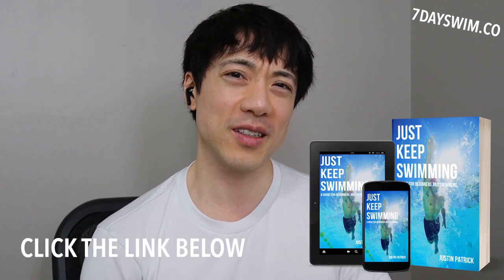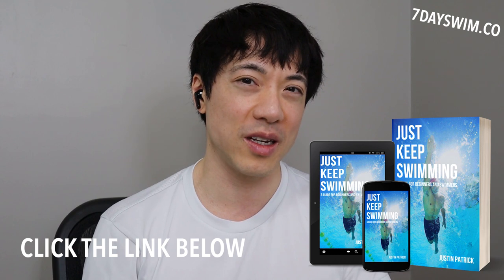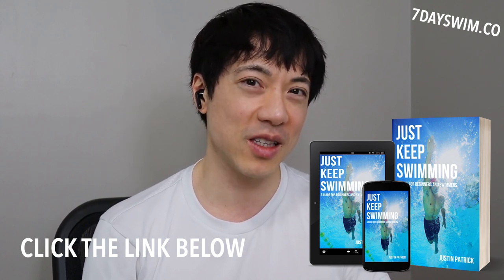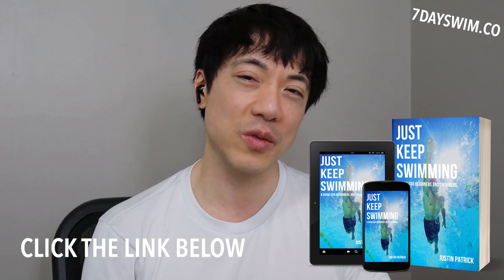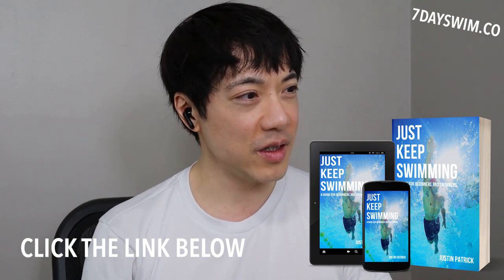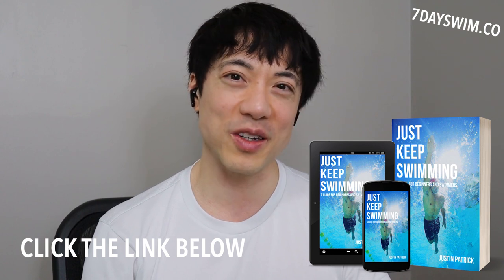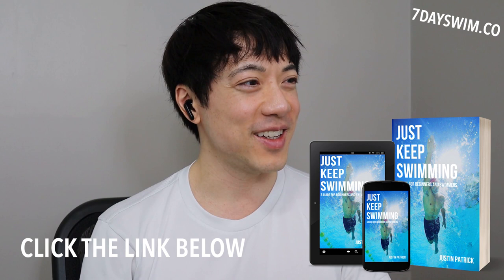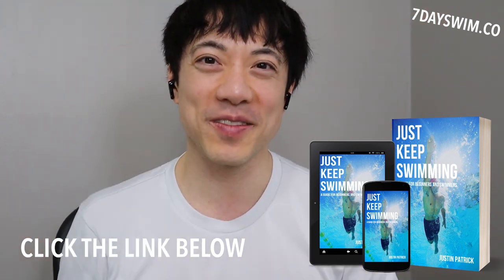Swim in 5 Minutes??? REACTION VIDEO 🤦